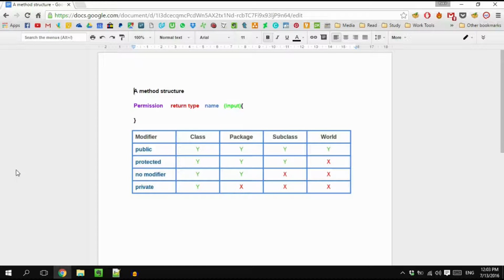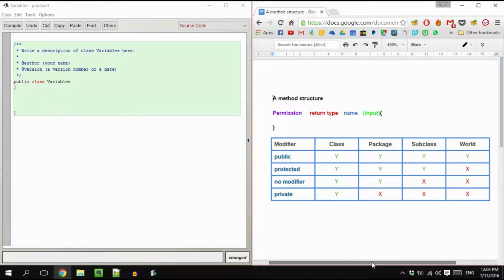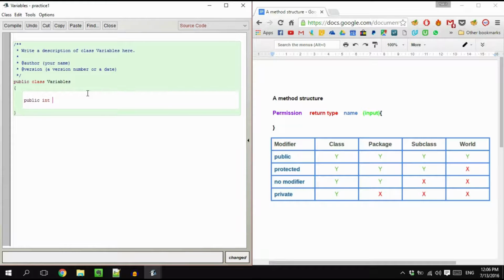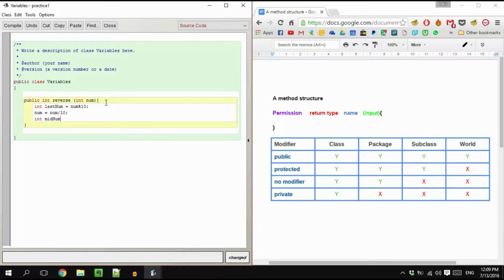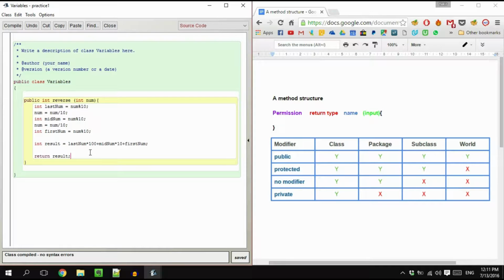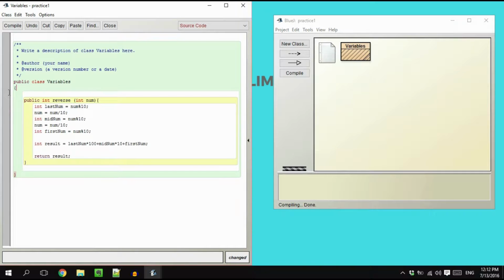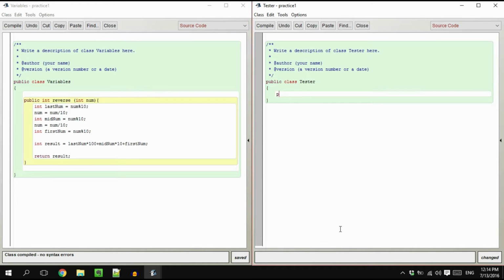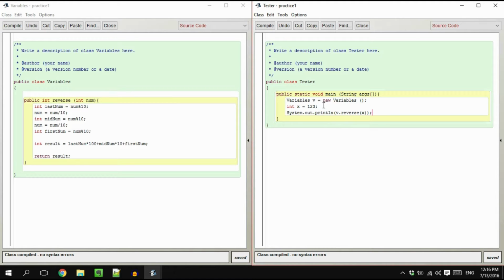05 - Intro To Methods